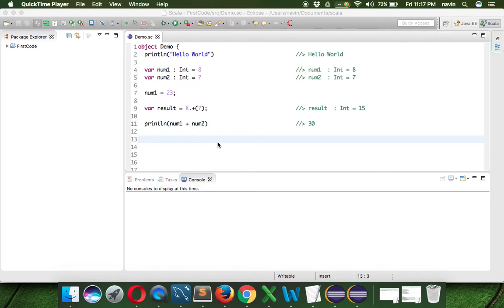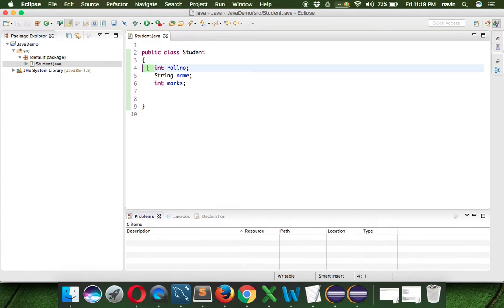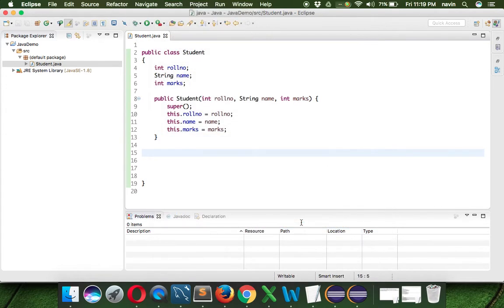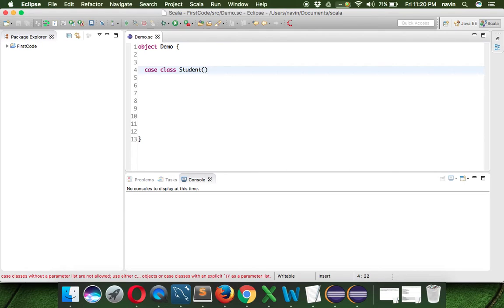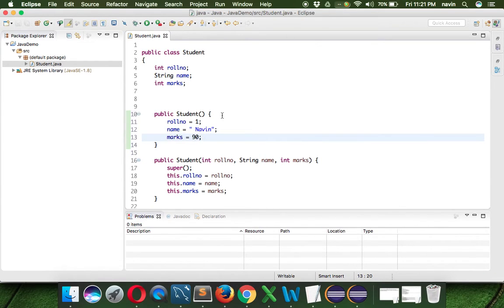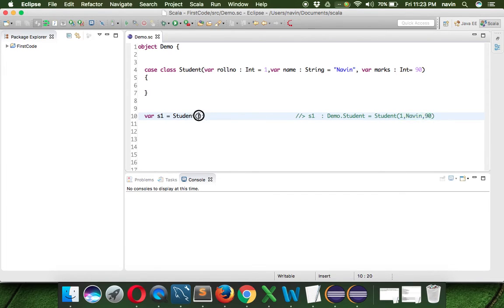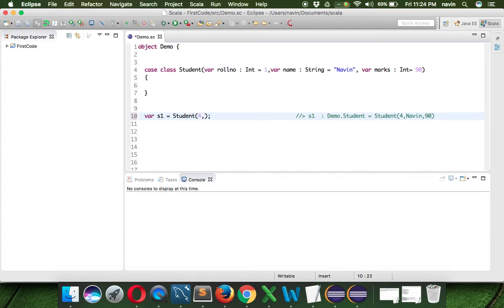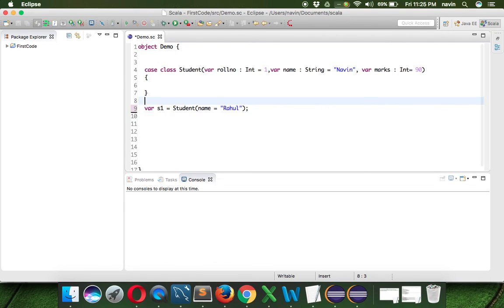Class and Object in Scala Tutorial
Scala is very important with regard to big data world and it stands for scalable language.
In order to create a class in scala ,we simply use case and class as keywords of declaring class with the class name and the opening and closing  of round brackets.The opening and closing of round brackets specifies the constructor and thus you can create constructor as soon as you get a class.

This video explains Class creation, Object initialisation and Constructor overloading in Scala.

In this video we will see :
how it is different creating a class in Java and in Scala.
how to create Constructor.
how to create Default Constructor and Parameterized Constructor and use them.
how to achieve Constructor overloading.